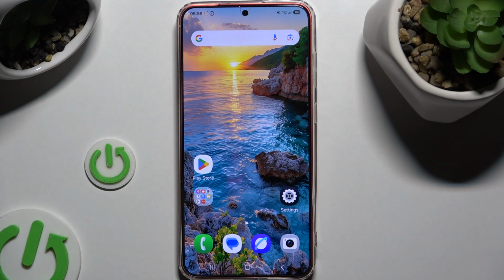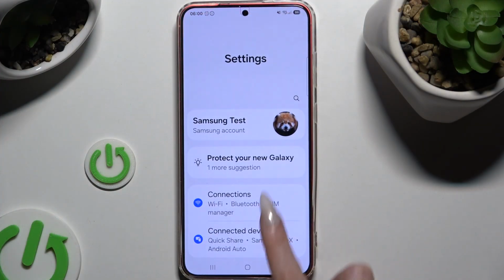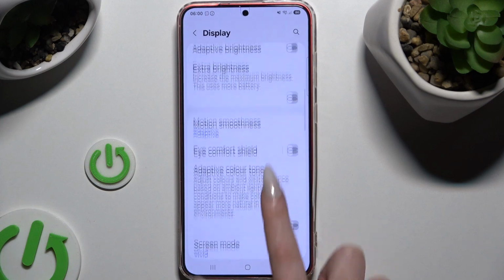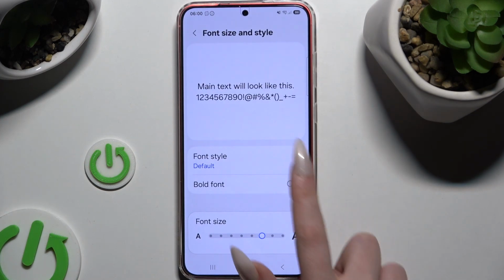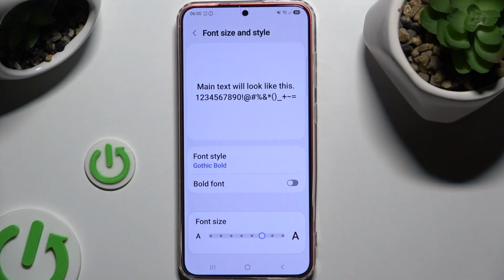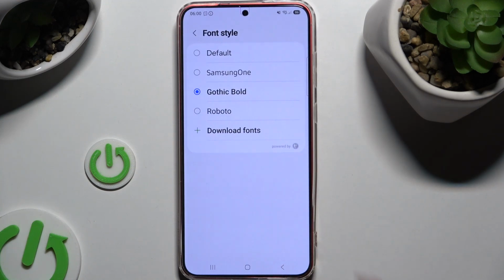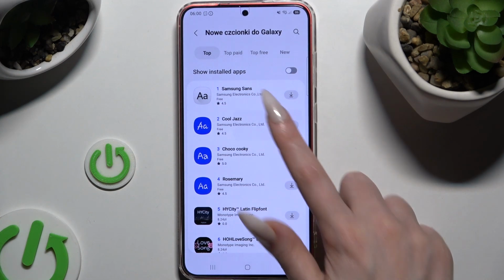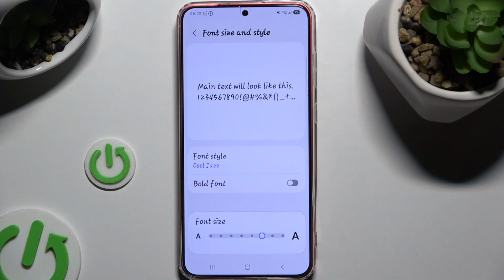How to Change Font Style on SAMSUNG Galaxy S25+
Want to refresh the look of your SAMSUNG Galaxy S25+? This video will show you how to change the font style on your device, giving it a new and personalized appearance. Explore different font options and make your phone's interface truly yours.

How to customize font style on SAMSUNG Galaxy S25+?
How to change text appearance on SAMSUNG Galaxy S25+?
How to install and apply new fonts on SAMSUNG Galaxy S25+?